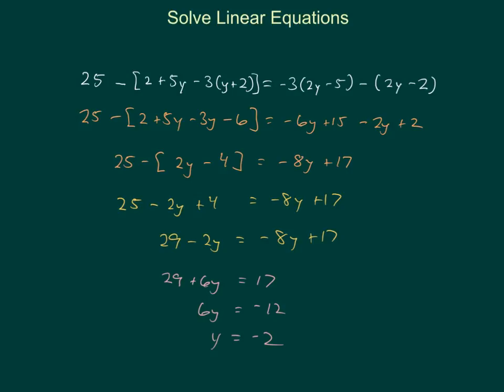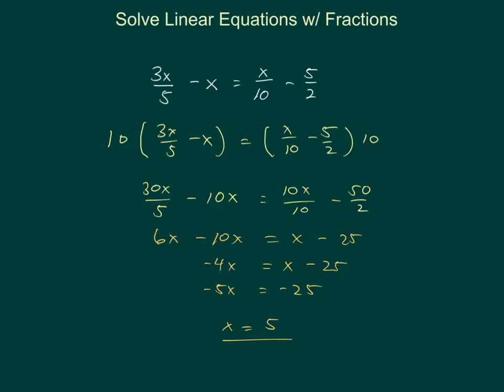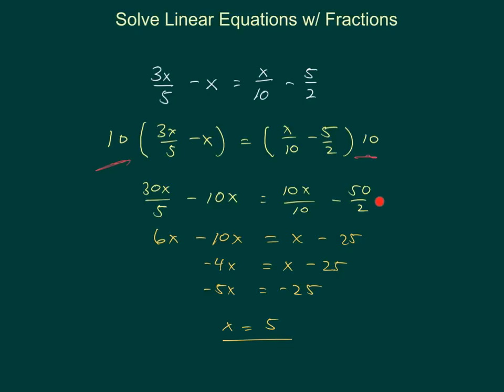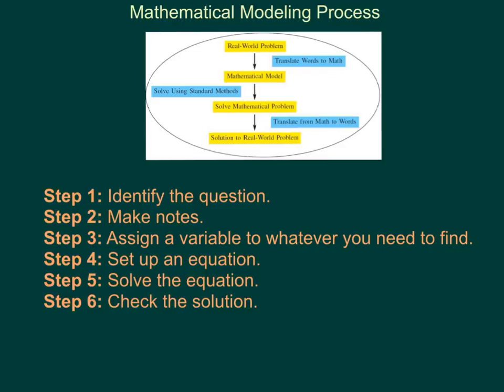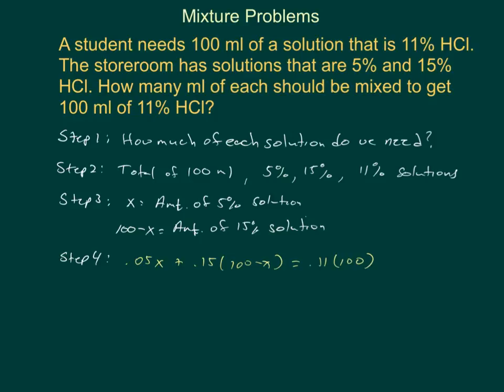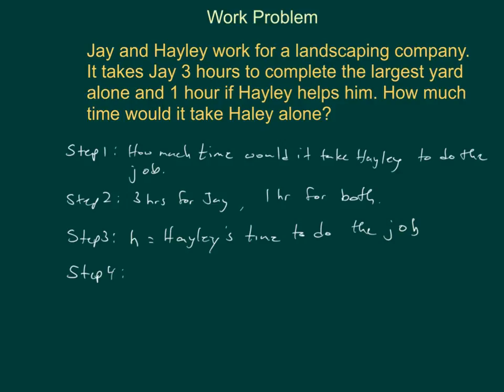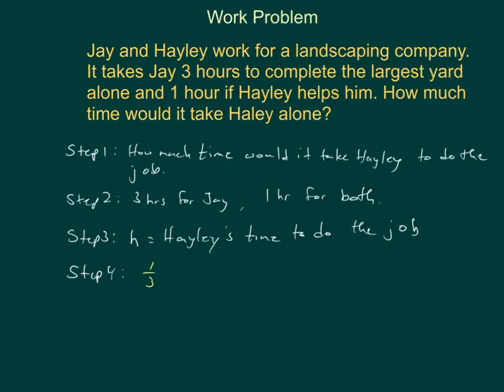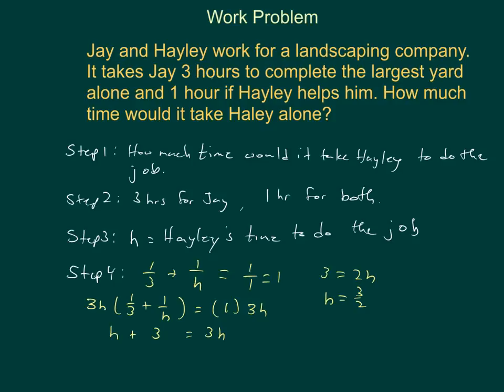PC Skill Review Linear Equations